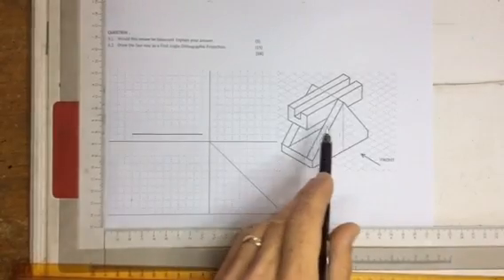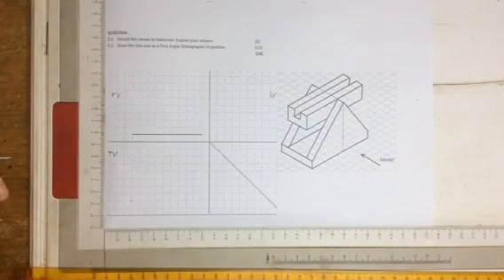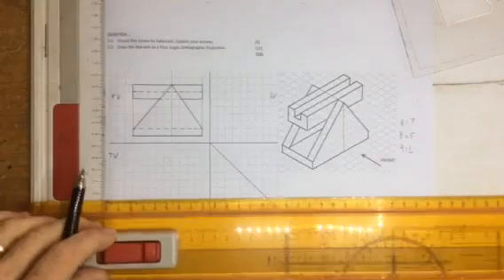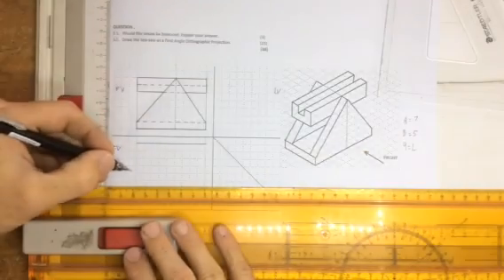First Angle Orthographic Projection 2018